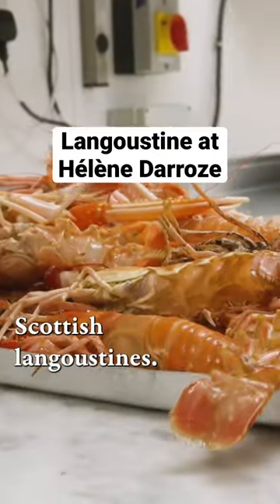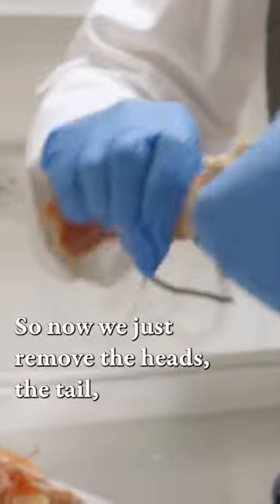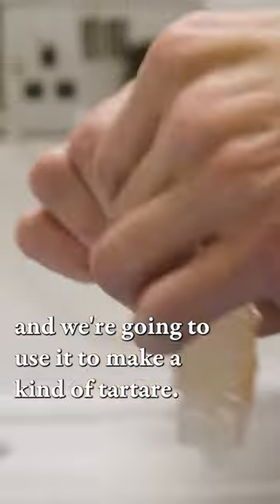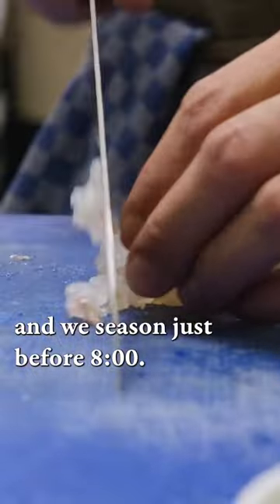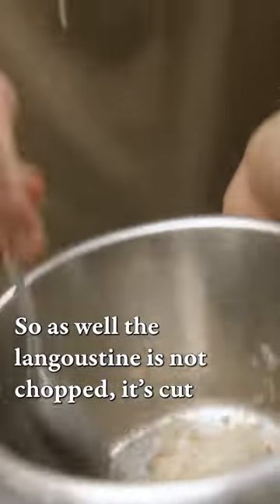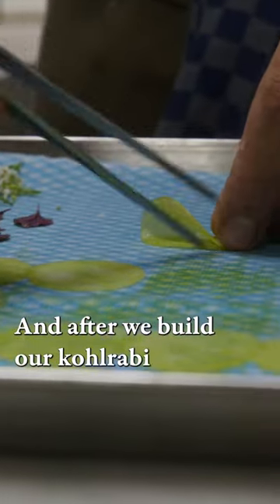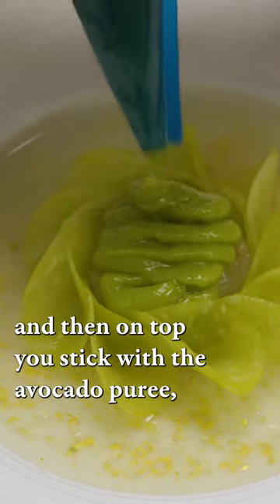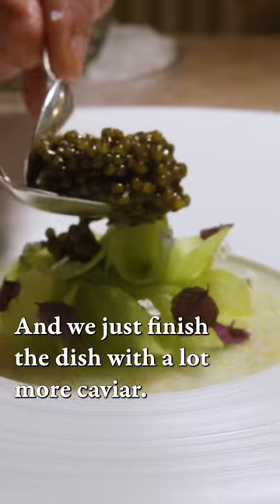Langoustine at Hélène Darroze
Three-Michelin-starred restaurant Hélène Darroze in London offers its tasting menu at lunch and dinner, meaning nearly all the day’s preparation must be done before noon. The staff at the restaurant prepare dishes like grouse wellington, chef's table octopus, and more, including langoustine.